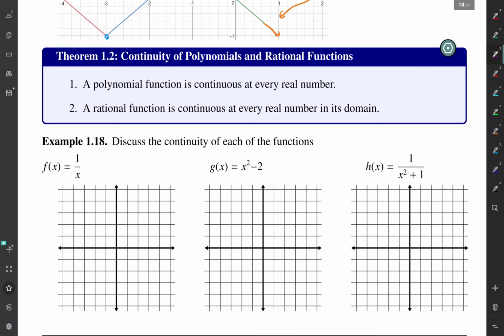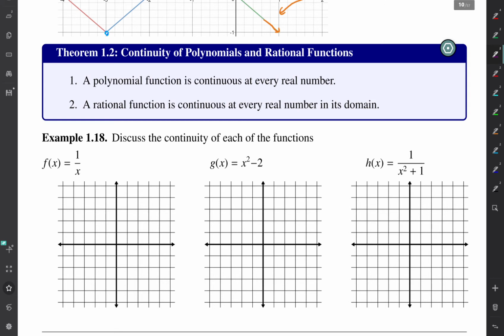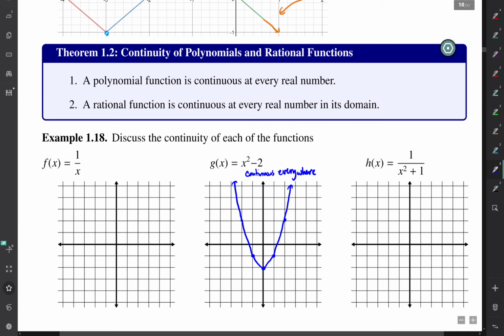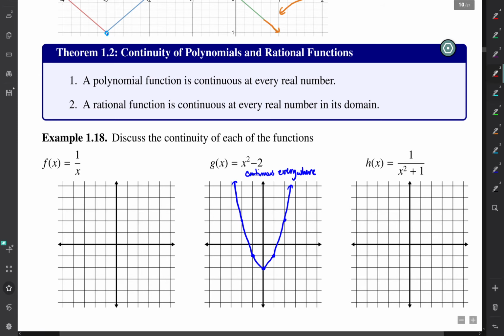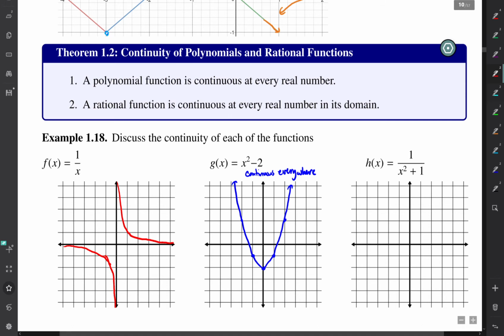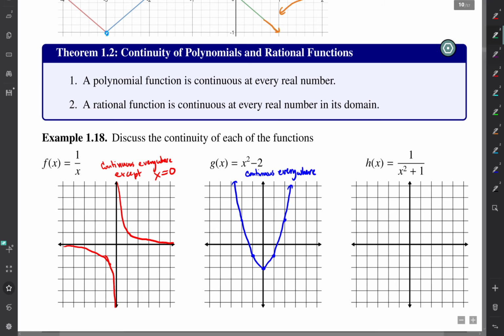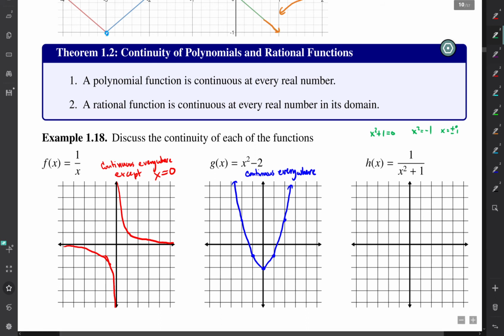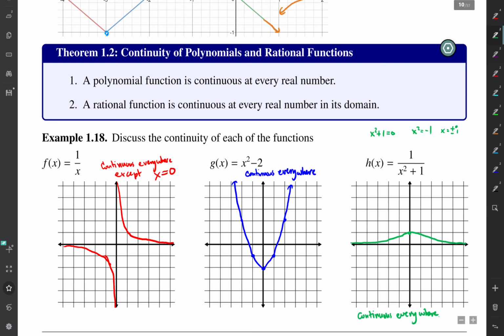Elementary Calculus Example 1.18 - Continuity of polynomial and rational functions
Continuity of polynomial and rational functions